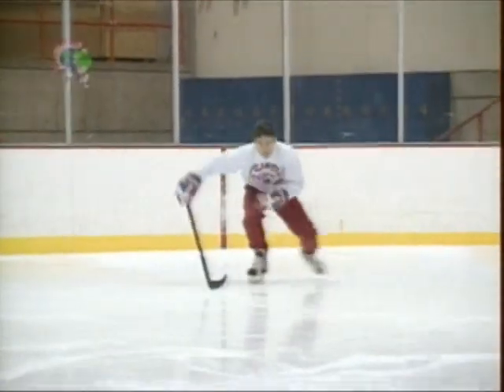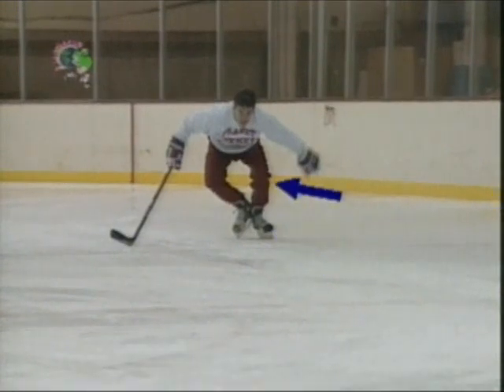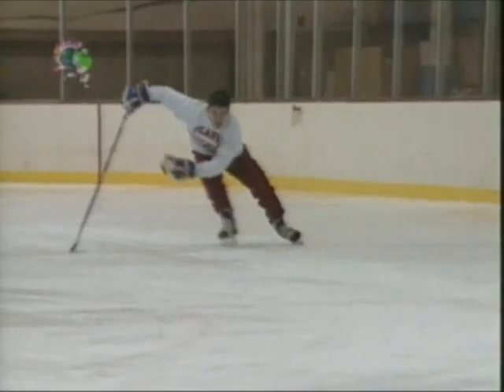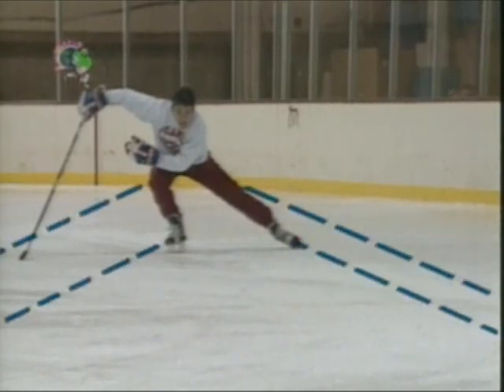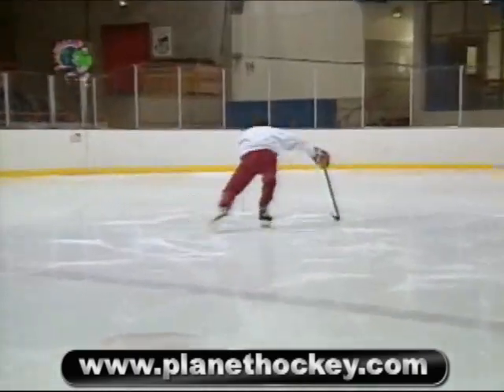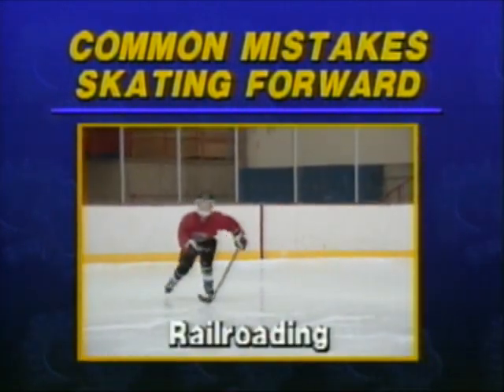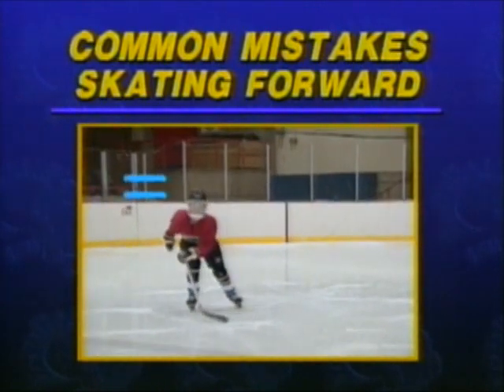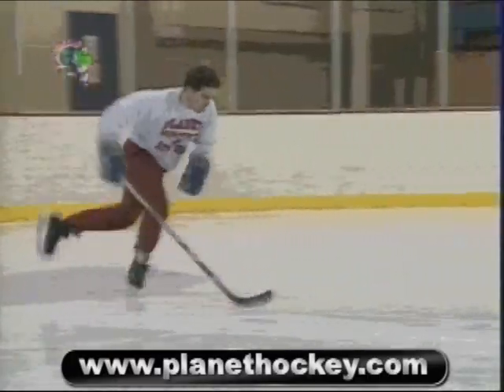Forward Stride - by Planet Hockey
Learn, step by step, the components to a long, efficient, powerful forward stride.  Planet Hockey has instructed more than 50,000 hockey players worldwide.  Learn from the pros.